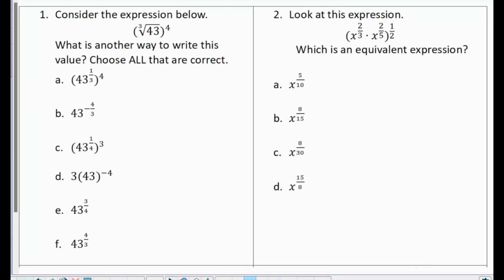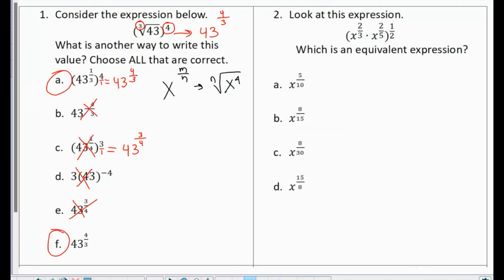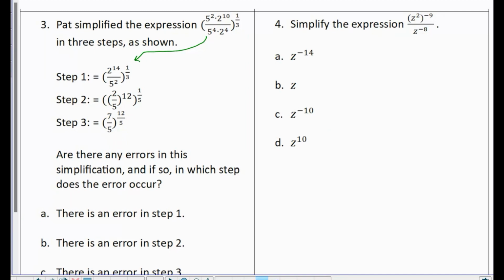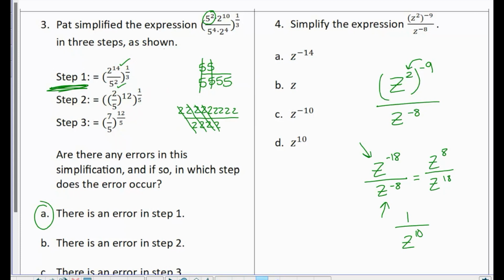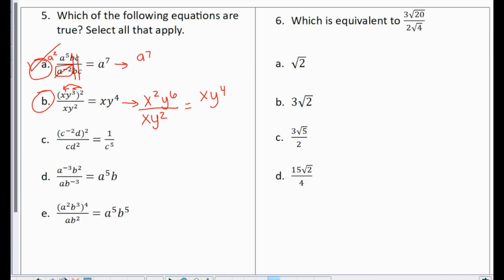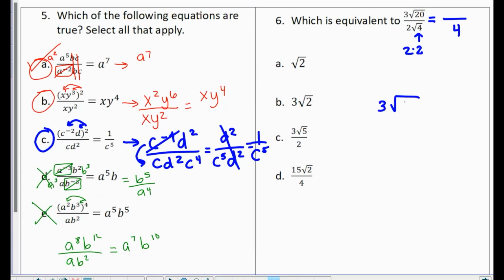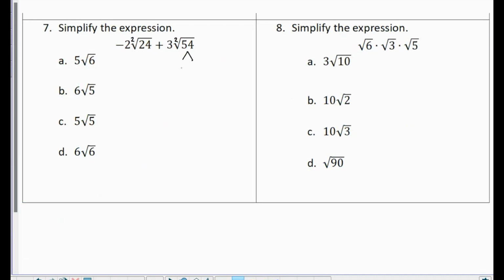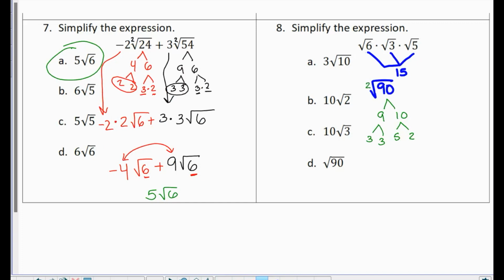Module 7 Test Review